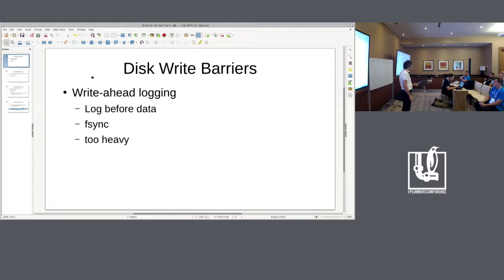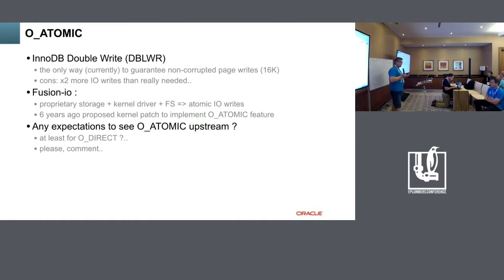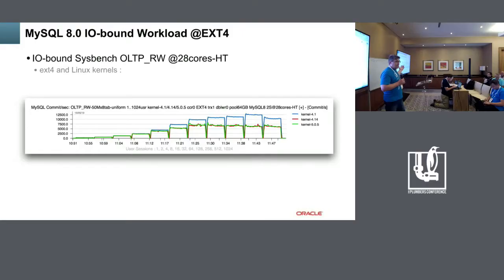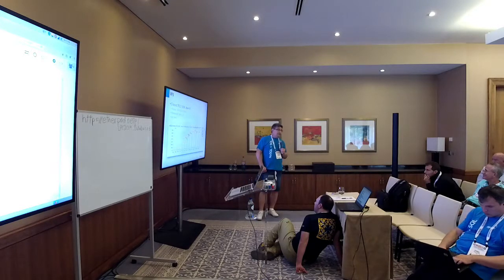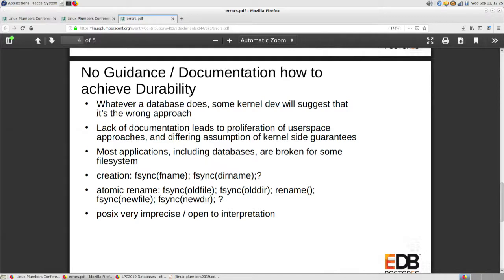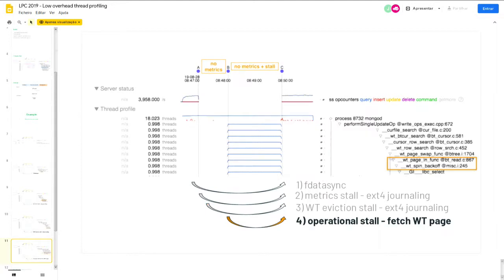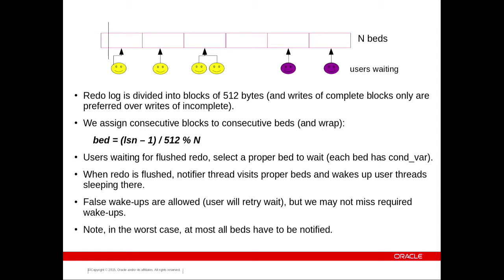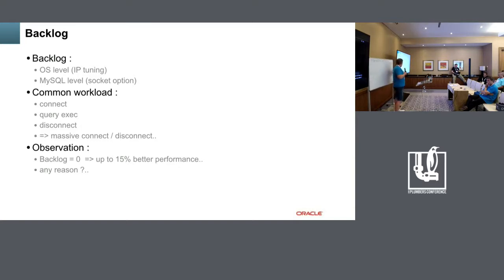LPC2019 - Databases - MC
Database Microconference Summary

io_uring was the initial topic both gauging its maturity and examination if there where existing performance problems. A known problem of buffered writes triggering stalls was raised, and is being already worked on by separating writes into multiple queues/locks. Existing tests showed comparable performance on read both of O_DIRECT and buffered. MySQL showing twice as bad performance currently however this is hoped that this is the known issue.

Write barriers are needed for writing the reversing a partial transaction such that it is written before the tablespace changes such that, in the case of power failure, the partial transaction can be reversed to preserve the Atomicity principle. The crux of the problem is that a write needs to be durable on disk (like fsynced) before another write. SCSI standards contain an option that has never been implemented however for the large part, no hardware level support exists. While the existing userspace implementation uses fsync, its a considerable overhead and it ensure that all file pending writes are synced, when only on aspect is needed. The way forward seems to be use/extend the chained write approach in io_uring.

O_ATOMIC, the promise of write all or nothing (and the existing block remaining intact), was presented as a requirement. We examined cases of existing hardware support by Shannon, FusionIO and Google storage all have different access mechanism and isn't discoverable and gets rather dependent on the filesystem implementation. The current userspace workaround is to double write the same data to ensure a write tear doesn't occur. There may be a path forward by using a NVDIMM aspect as a staging area attached to the side of a filesystem. XFS has a copy on write mechanism that is work in progress and its currently recommend to wait for this on a database workload (assumed to be: [ioctl_ficlonerange

XFS / Ext4 behaviours that exhibited greater throughput with more writes. Some theories for this where proposed but without more data it was hard to say. There was a number of previous bugs where an increase in hardware performance resulted in bigger queues and decreased performance. A full bisection between kernel versions to identify a commit was suggested. There was some correctness aspects fixed between the 4.4 version and the current version, but these may need to be reexamined. Quite possible two effects where in play. Off cpu analysis, in particular using an eBPF based mechanism of sampling proposed by Josef discussion, would result in better identification of what threads are waiting and where. A later discussion covered differences between unix and tcp loopback implementations and the performance of sockets where there was 0 backlog (gained 15% performance) also needs a similar level of probing/measurement to be actionable.

SQLite and the IO Errors discussions covered a large gap in POSIX specification of what can happen in errors. An example is an experimentally found chain of 6 syscalls seemed to be required to reliably rename a file. A document describing what is needed to perform some basic tasks and that result in uniform behaviour across filesystems would alleviate much frustration, guesswork and disappointment. Attendees where invited to ask a set of specific questions on where they could be answered and pushed into documentation enhancements.

The reimplementation of MySQL redo log reduced the number of mutexes however left gaps in synchronization mechanism between worker threads. The use of spin vs mutex locks to synchronise between stages was lacking in some APIs. Waiman Long in the talk Efficient Userspace Optimistic Spinning Locks resented some options in a presentation later this day (however lacked saturation test cases).

Syscall overhead and CPU cache issues weren't covered in time however some of this was answered in Tuesdays Tracing BoF and other LPC session covered these.

The LWN article covers SQLite and Postgresql IO Errors topics in more detail.

All of the topics presented cover the needs of database implementers present in the discussion. Many thanks to our userspace friends:

    Sergei Golubchik (MariaDB)
    Dimitri Kravtchuk (MySQL)
    Pawel Olchawa (MySQL)
    Richard Hipp (SQLite)
    Andres Freund (Postgresql)
    Tomas Vondra (Postgresql)
    Josef Ahmad (MongoDB)

MC lead
Daniel  Black